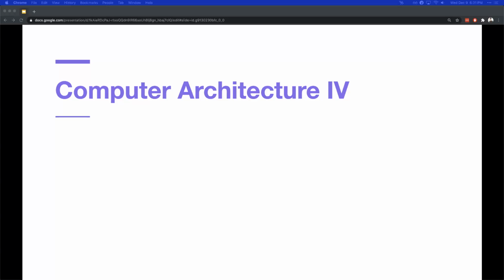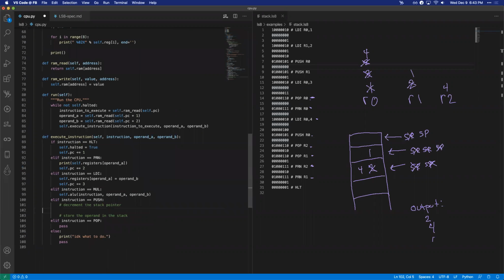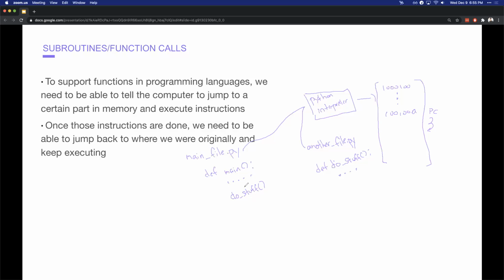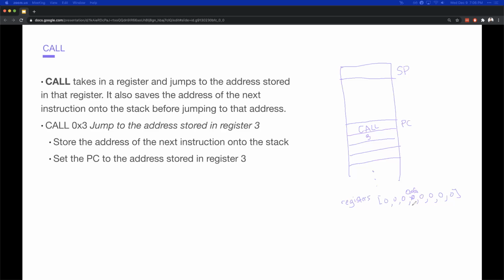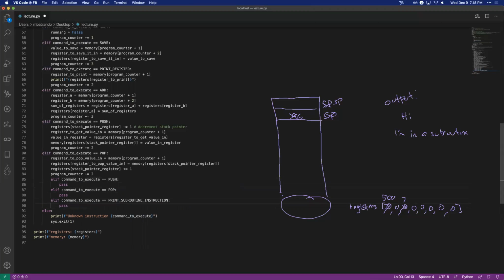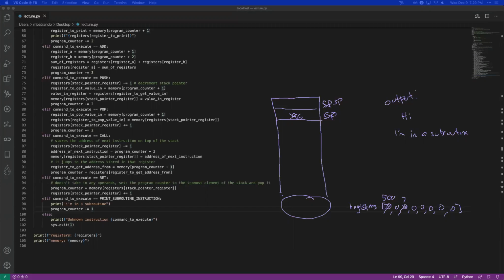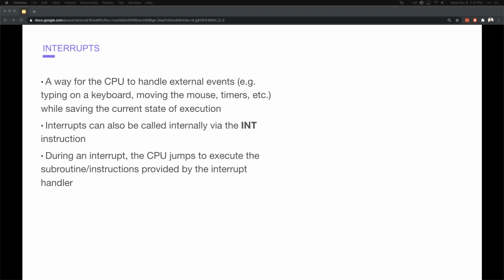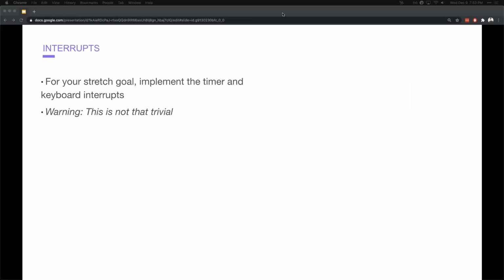CSPT13 - Computer Architecture IV w/ Mari Batilando